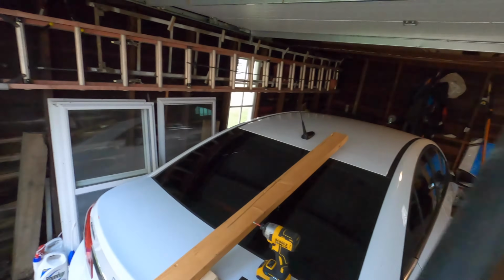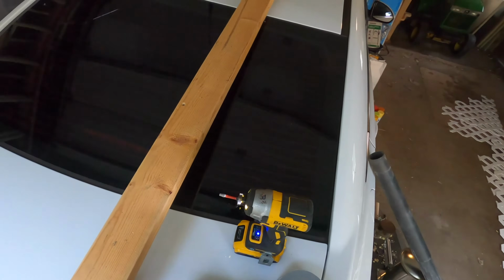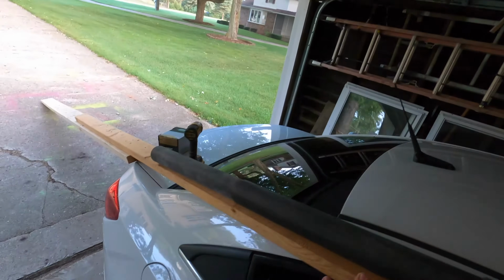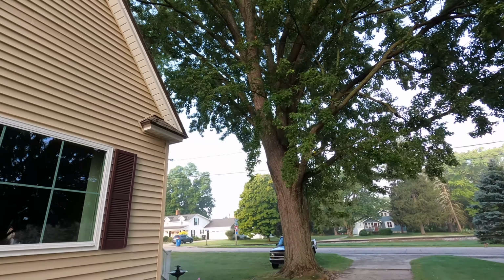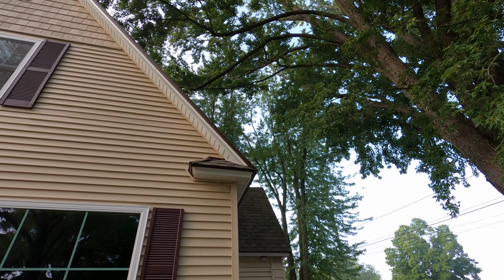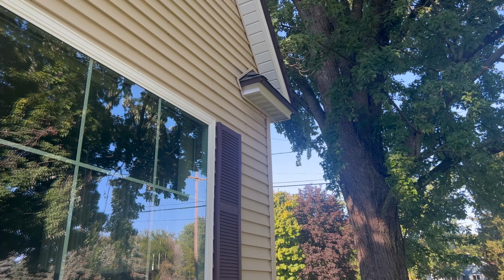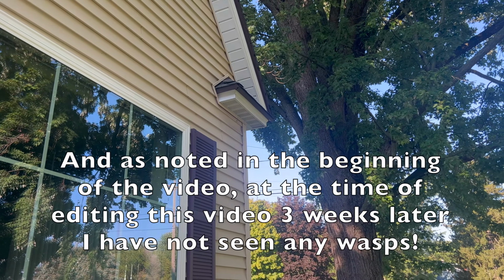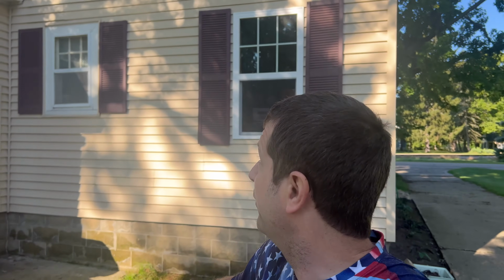Removing Wasps from a Soffit with a Vacuum Cleaner!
Have a wasps nest you cannot access or is impossible to remove? Don't want to pay a professional hundreds of dollars? As long as you know where the entrance is you can use a vacuum to suck the things up! This method proved very successful for me! 3 weeks after doing this and I have not seen any wasps activity in the area.